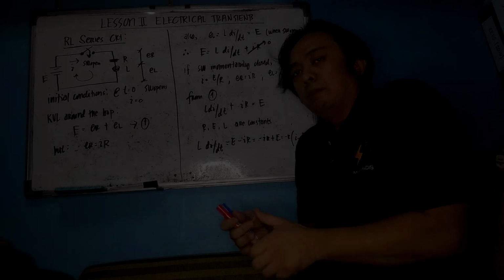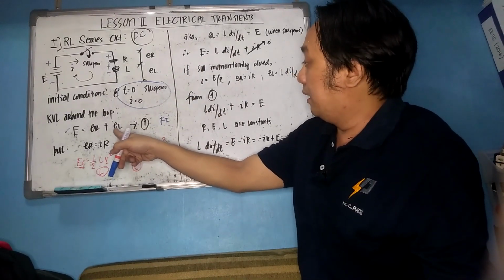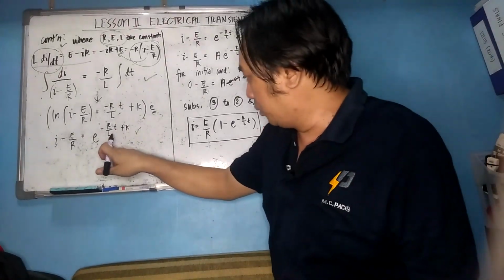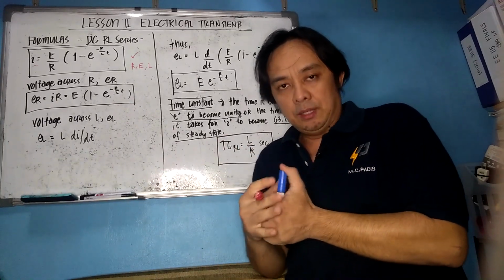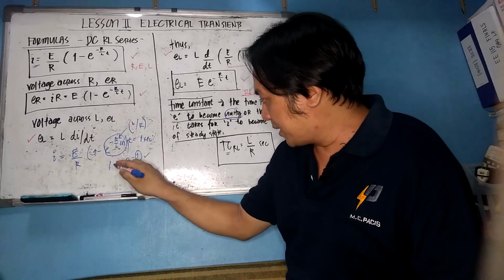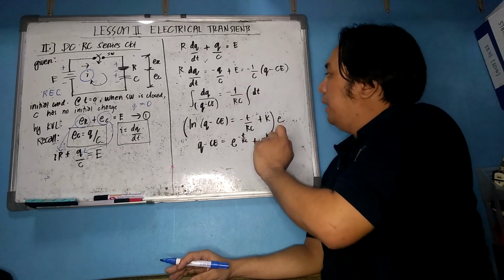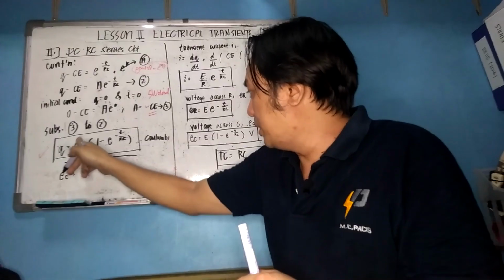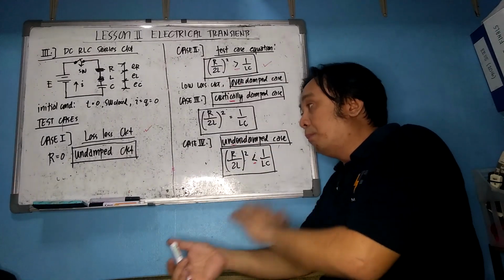Lesson 2.1 DC Electrical Transients (Fundamentals)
This video presents the basic concepts of DC Transients that includes RL, RC and RLC series circuits. You will be notified when a new video is uploaded. Cheers!